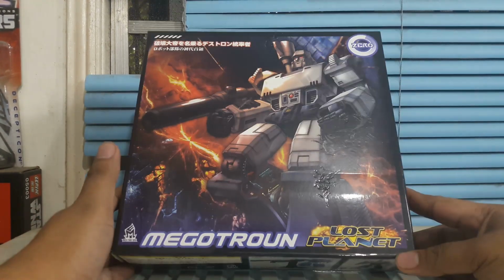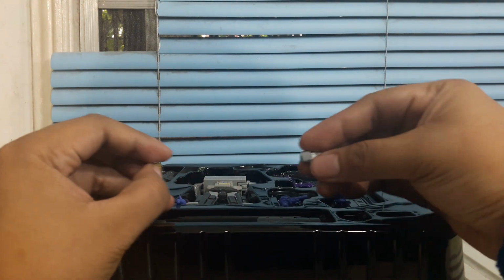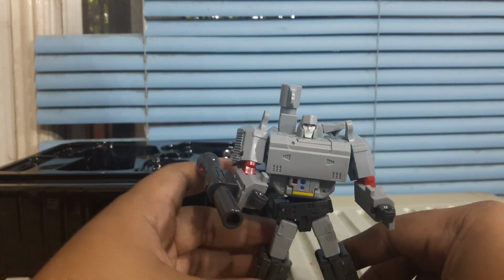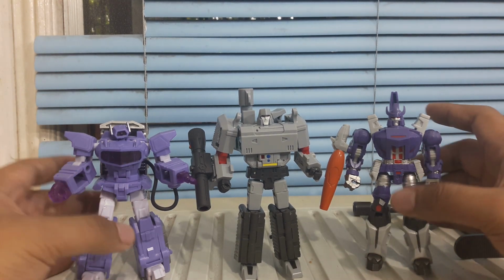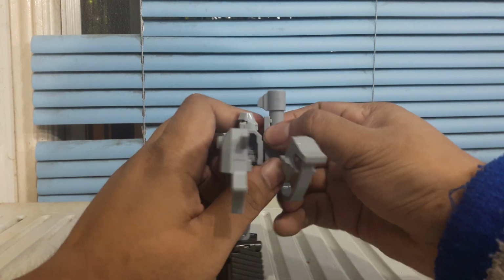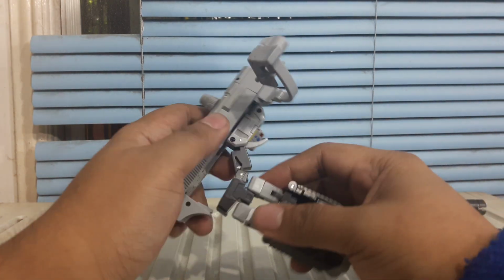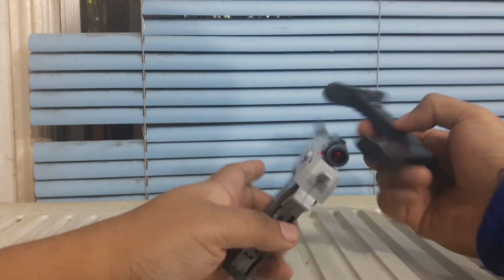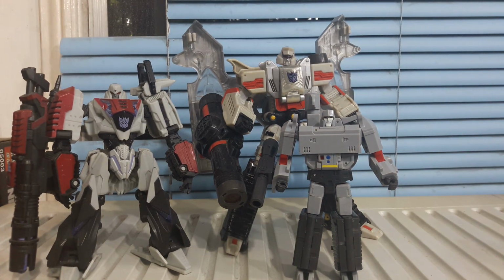The Unboxing and Review of MFT Zero Lost Planet MEGOTROUN a.k.a Legends Megatron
Hello everyone!! My white card background has problems so i reverted back to the old...platic cabinet set up :p lolz anyway...Mech Fans Toys are shelling out more and more figs we have MEGOTROUN now!! 800 pesos at 999 mall!! Check the store at end of pasilyo 1p-1 ;)